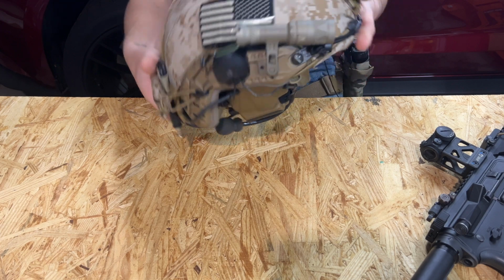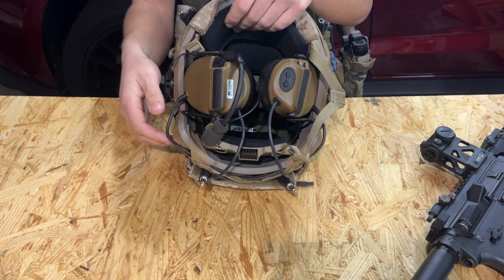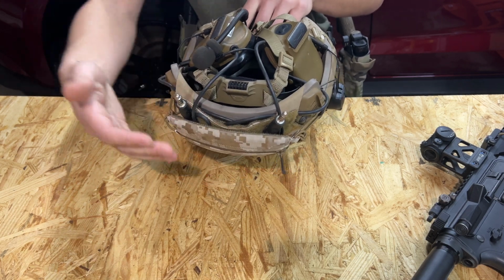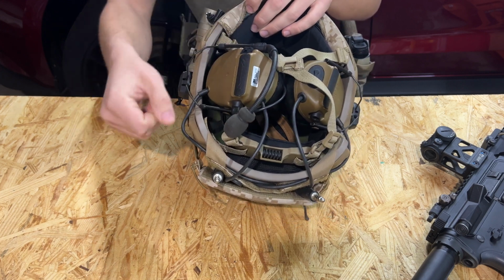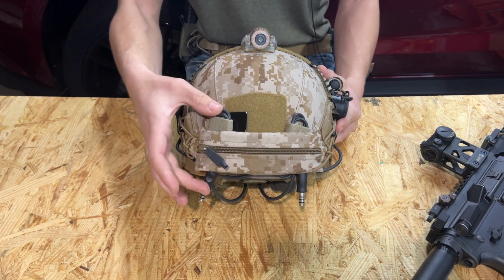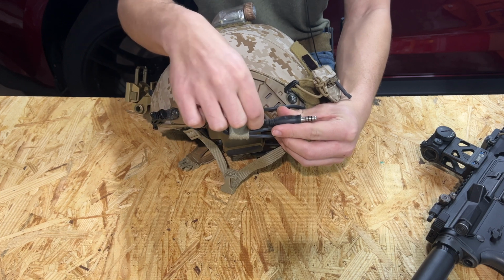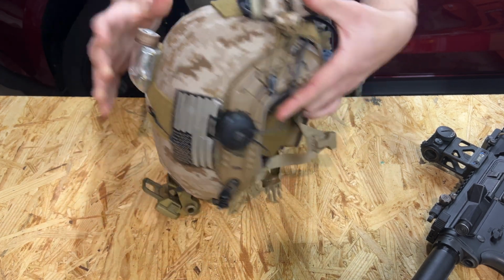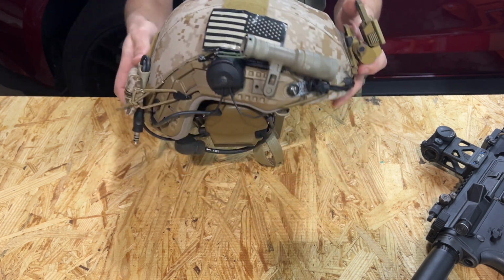How To: Helmet Cable Management (Pelter Comtacs)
Second video in the Mini "Cable Management" series. Hopefully this gives you guys some ideas on how to tidy up your helmet if you plan on or already using some sort of ear pro. Those Peltor wires get messy and trust me they will get caught on anything they can.. Leave a comment let me know what you want to see next!